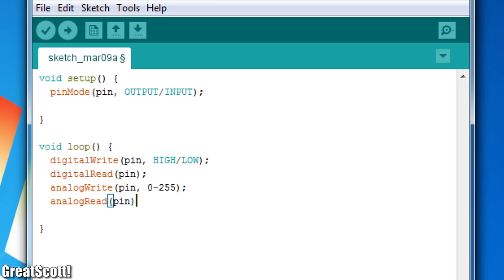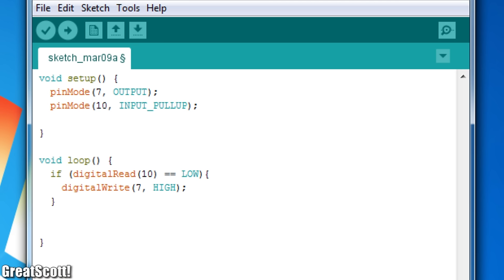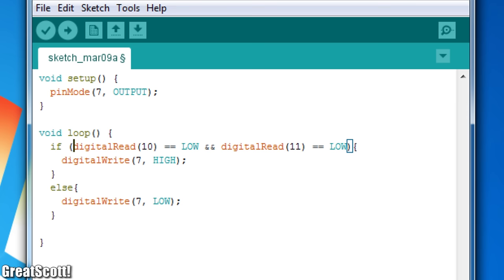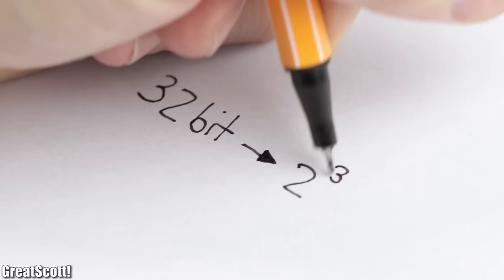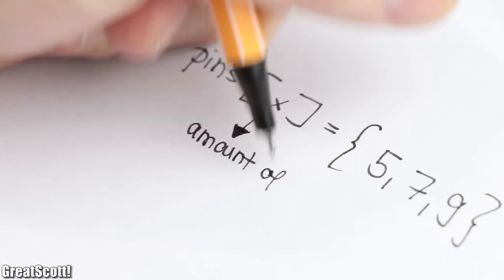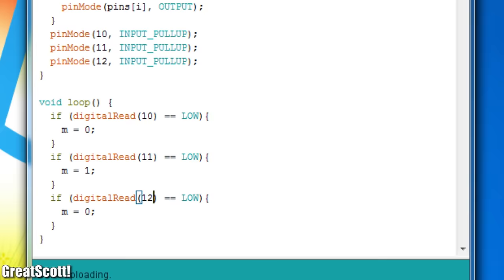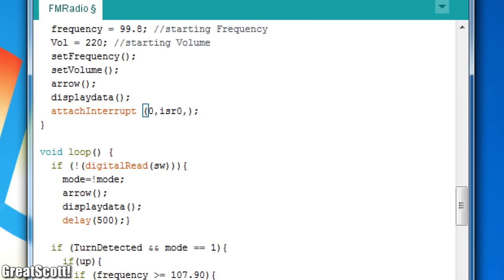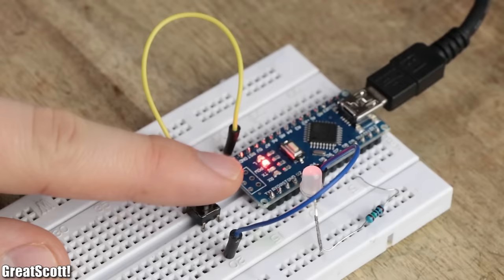Arduino Basics 102: Control Structures, Variables, Interrupts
Arduino Uno
Arduino Nano
Arduino Pro Mini
FTDI board
Arduino Uno
Arduino Nano
Arduino Pro Mini
FTDI board
Amazon.de:
Arduino Uno
Arduino Nano
Arduino Pro Mini
FTDI board

In this second epsiode of the Arduino Basics video series I will talk about control structures like if, for, while and switch and how to use them in combination with variables to create more advanced code. At the end I will also talk about why interrupts are so important and how to use them as well.